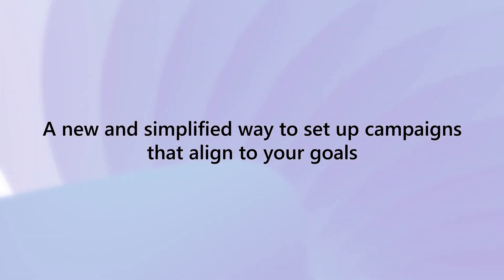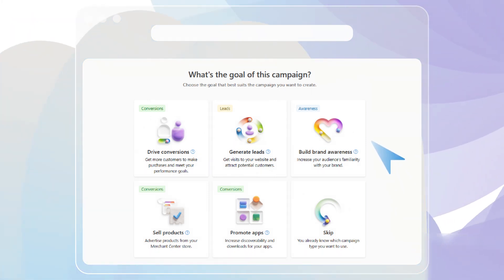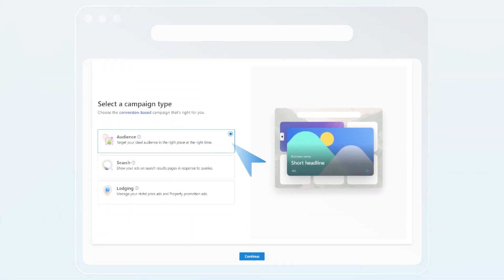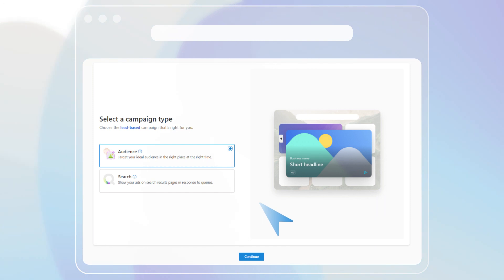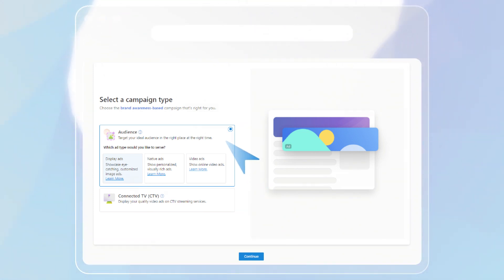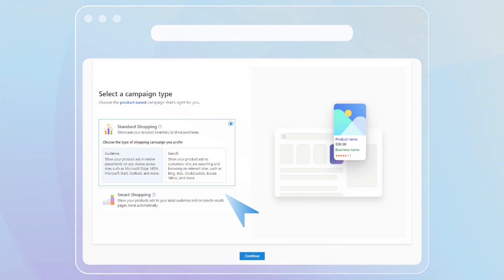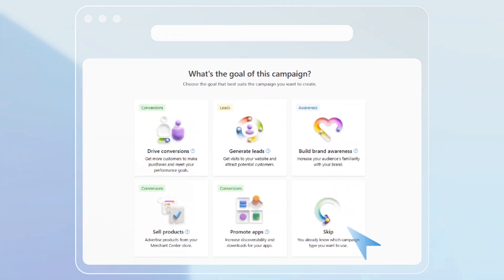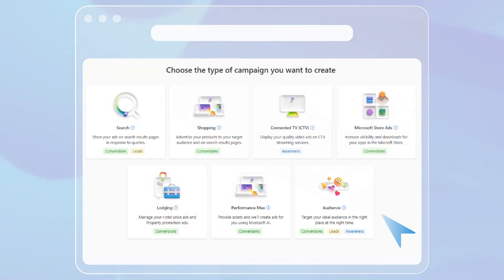Achieve your goals effortlessly, with Microsoft Advertising's new campaign creation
We are introducing a new, intuitive way to create your campaigns. Select the goal you’re looking to achieve with your campaign, choose from the best campaign types for your goal and follow the steps to get your campaign set up in just a few minutes.